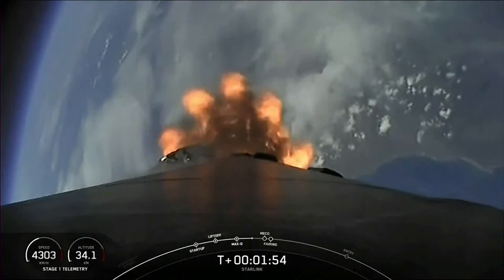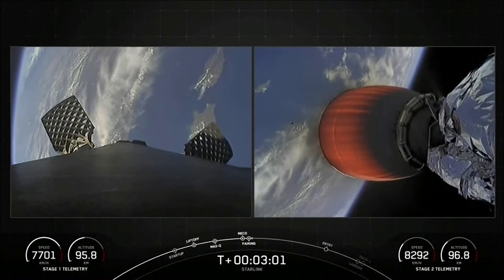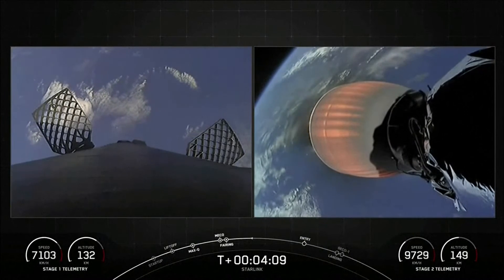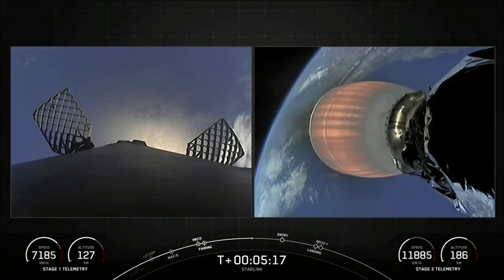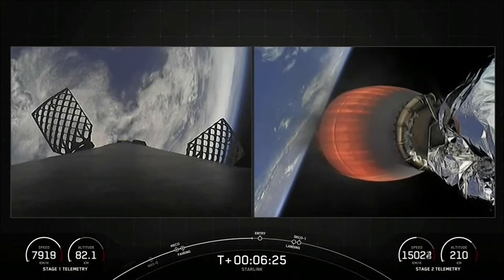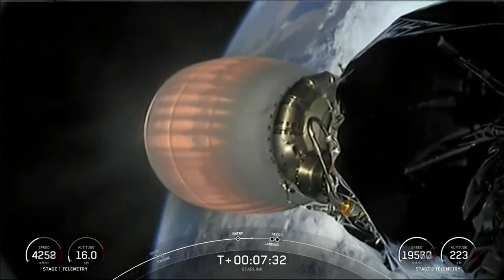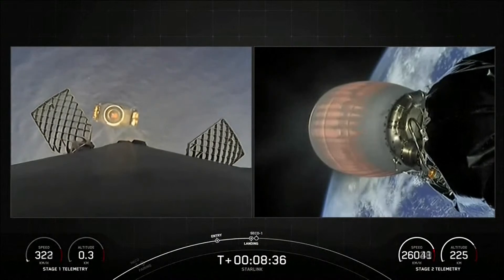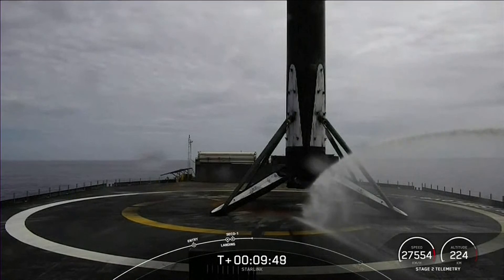SpaceX lanza lote de satélites de Internet Starlink | Al Rojo Vivo | Telemundo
SpaceX lanza otro lote de satélites de Internet Starlink para la red de banda ancha celular basada en el espacio.
Starlink es un sistema espacial que SpaceX lleva años construyendo para llevar el acceso a internet a partes del mundo con pocos servicios. La empresa de Hawthorne, California, cuenta con cientos de satélites Starlink orbitando alrededor de la Tierra a una altura de 550 kilómetros (340 millas).

Al Rojo Vivo:
“Al Rojo Vivo” es una revista noticiosa que comienza una nueva etapa junto a Jessica Carrillo y Lourdes Stephen. Te brindamos una hora llena de noticias de actualidad, nacionales e internacionales.

AlRojoVivo es transmitido en los Estados Unidos de lunes a viernes a las 4PM/3C.

Telemundo App
Telemundo - Capítulos Completos es tu destino digital para disfrutar la programación que te gusta! Mira episodios completos de tus shows favoritos de Telemundo, televisión en vivo y contenido exclusivo al descargar la app Telemundo - Capítulos Completos y entrar con tu cuenta de proveedor de TV.